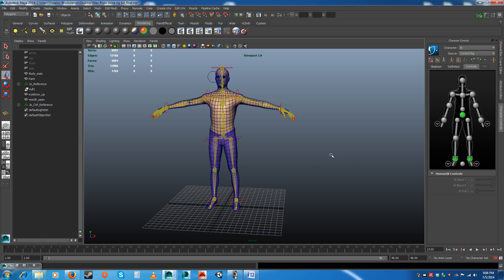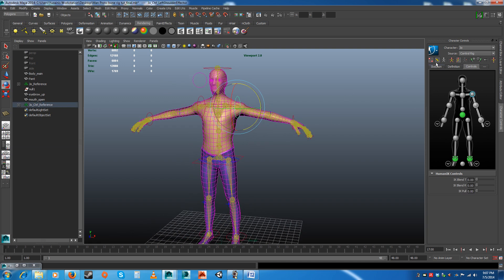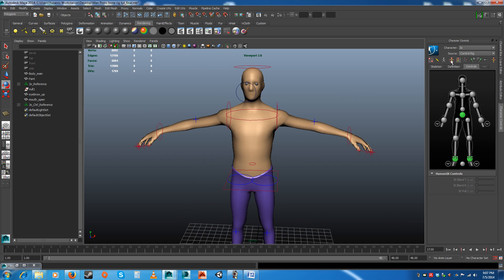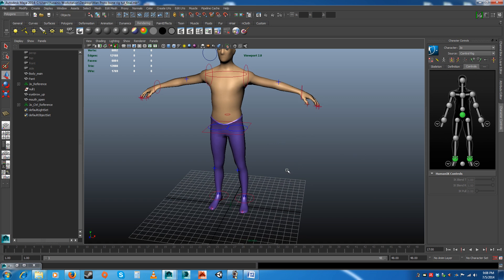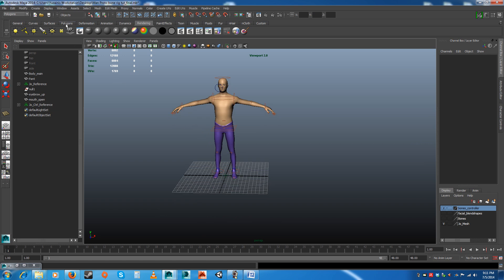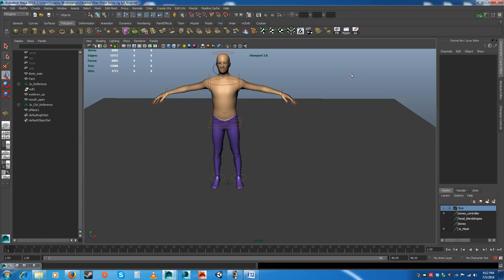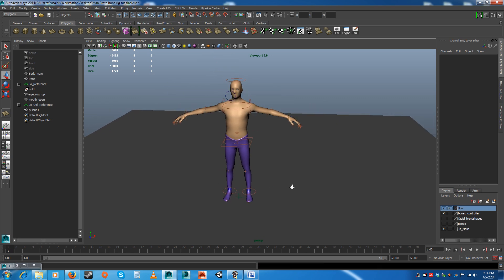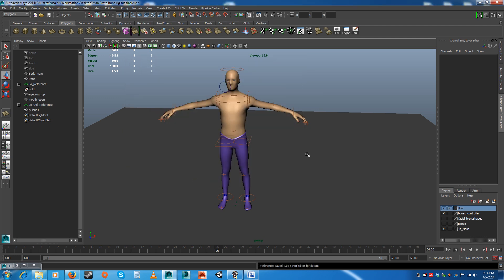Animating Walk Cycle in Maya HumanIK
This is a tutorial on how to do basic walk cycle animation using the HumanIK system in Maya.